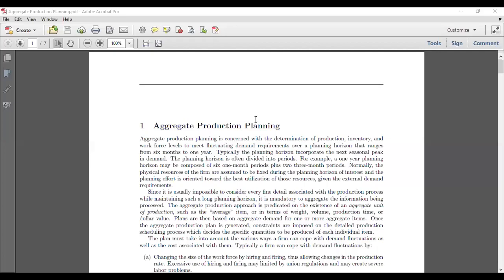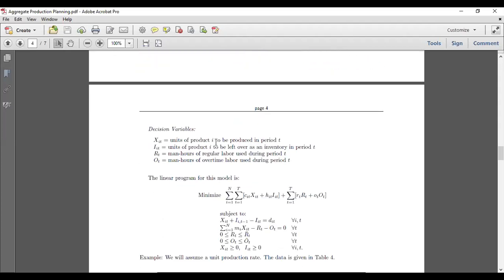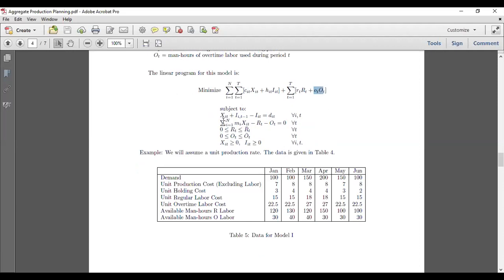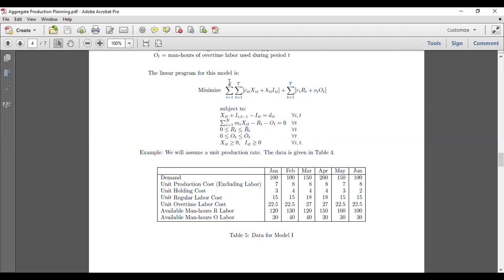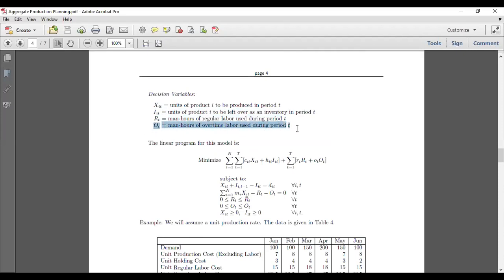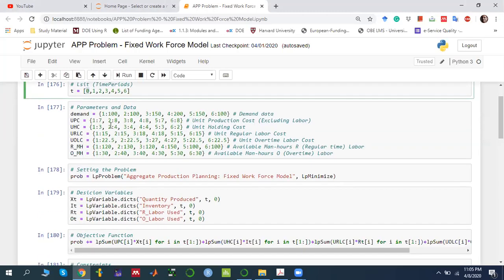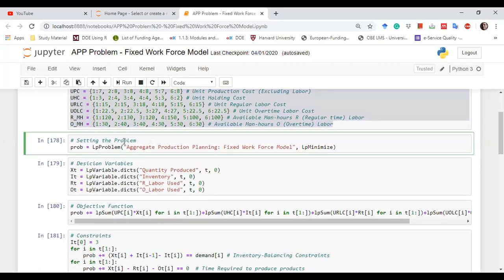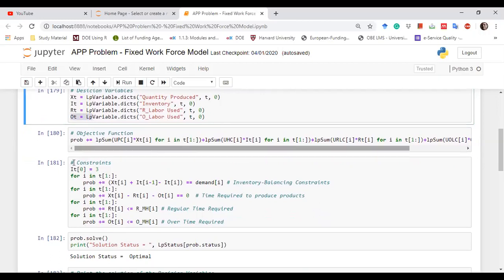Aggregate Production Planning Problem Using Python PuLP (in English)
Outline:
1) Aggregate Production Planning Problem Using Python PuLP

Code + Related files used in the playlist of Python PuLP

1. Lean Six Sigma Yellow Belt

2. Lean Six Sigma Green Belt

3. Lean Six Sigma Black Belt

4. "Certified MS Excel Essentials

5. Certified Supply Chain Professional – Exam Bank

6. Certified Solidworks Professional

7. Certified Power BI Professional

8. Certified Quality Problem Solving Professional

9. Power BI + MS Excel (Package)

10. Certified Project Management Using Primavera P6 Professional

11. Lean Six Sigma Master Black Belt

12. Lean Six Sigma Black Belt (Arabic)

13. Lean Six Sigma Green Belt (Arabic)